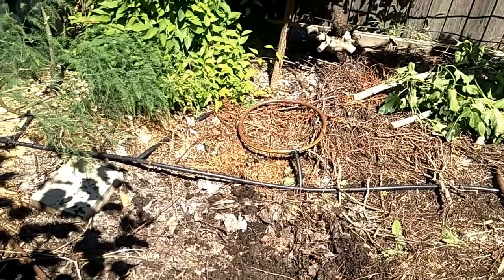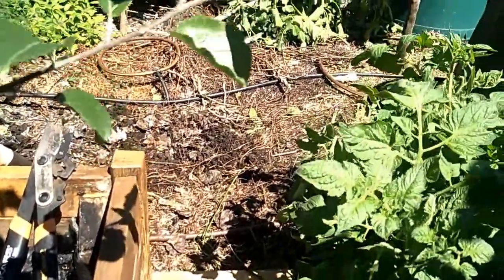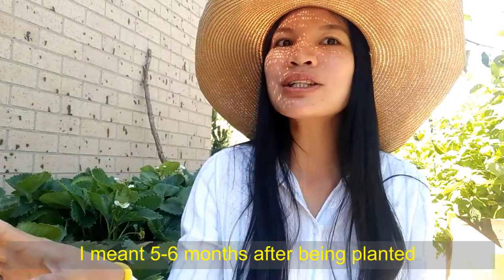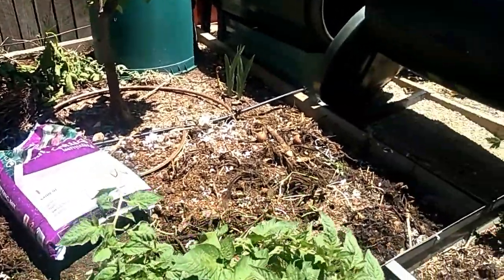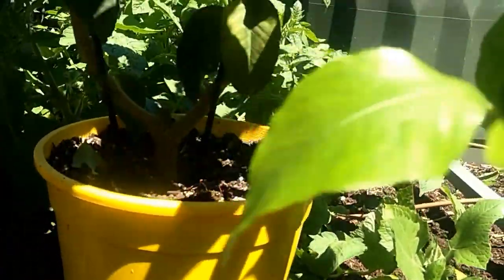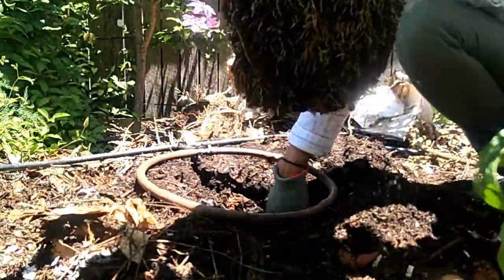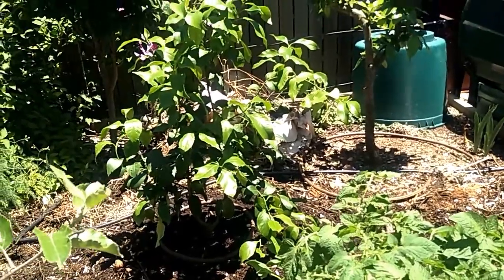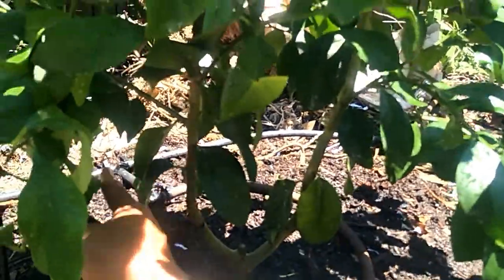How to plant and care for a lemon tree in a temperate climate